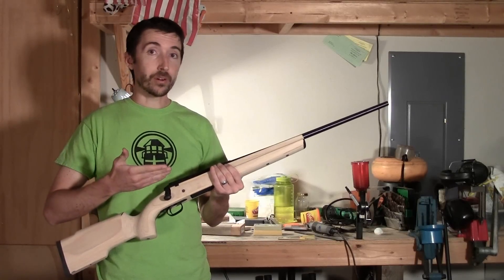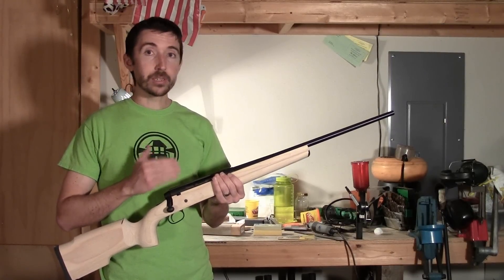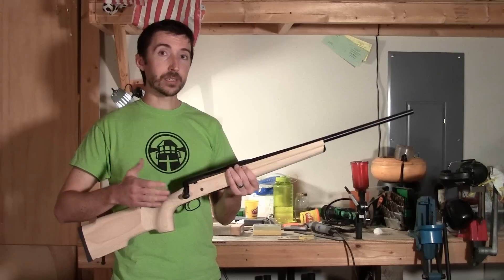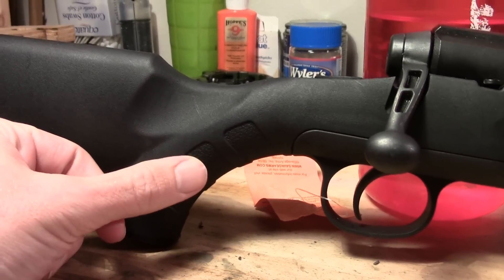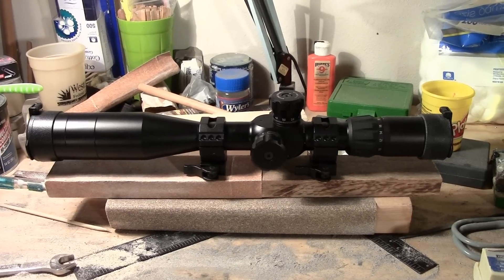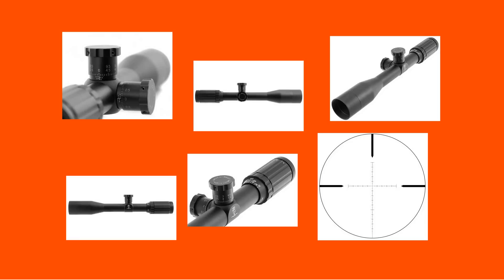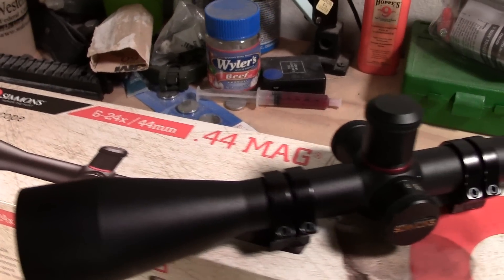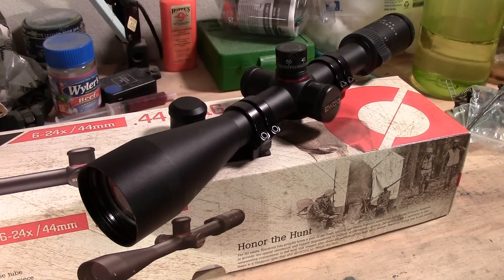Selecting a 1000 Yard Rifle Scope for our Savage Axis Experiment | The Social Regressive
With a 1000-yard match looming, I need to answer two questions: What is my ideal rifle scope? Can I buy an optic that works for only $100?

This rifle is nearing completion. I have developed a very precise 7mm-08 load using Hornady ELD Match bullets. I have finished a pillar bedding job and an action bedding job, solidly mating this Savage Axis to a Boyds Pro Varmint stock.

My ideal rifle scope for a long-range match would start with high-quality glass from Europe or Japan.  I would want a large-diameter tube for gross elevation and windage adjustments, and repeatable turrets with a zero stop.  I would prefer a complex reticle in the second focal plane that would allow me to make minute adjustments as the wind shifts.  I also want high magnification.

That's my wish list, but if I am going to stick to my $500 budget, then I only have $100 to play with.  From the beginning of this experiment I have had one scope in mind that could make this whole rifle work despite its ridiculously low price tag.  It's the Simmons 44 Mag 6-24x44mm Mil-Dot scope.  On the surface, it has a feature set that will accomplish the task at hand, but can it possibly be any good?  In the next video we'll take a close look at this budget scope to see its ups and downs.